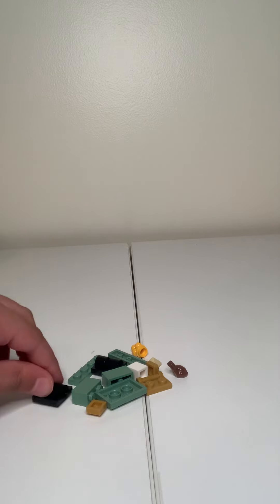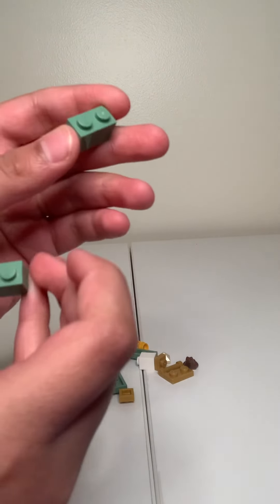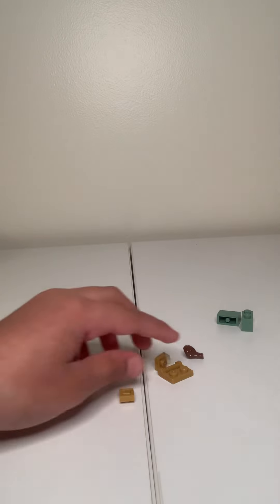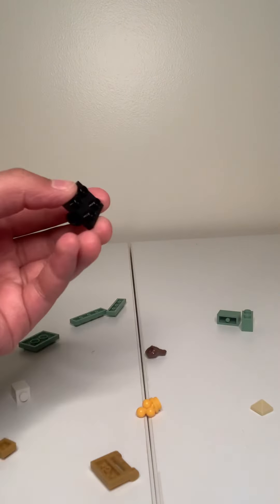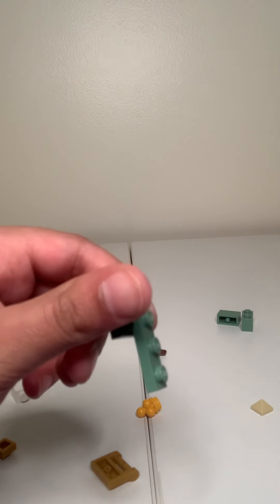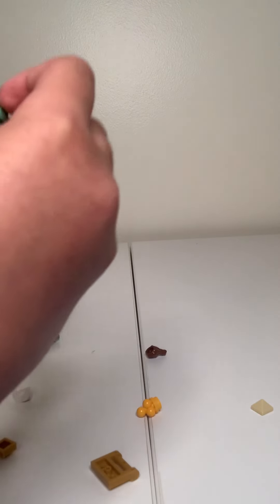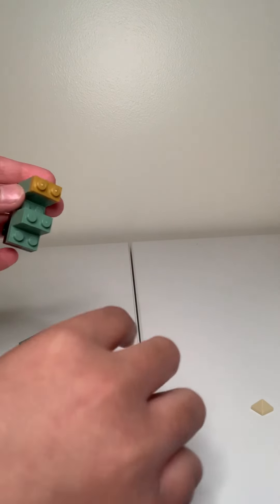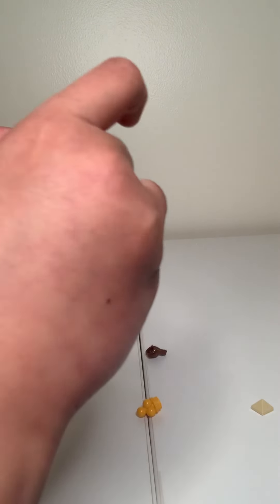Yay made Harry Potter snack cart